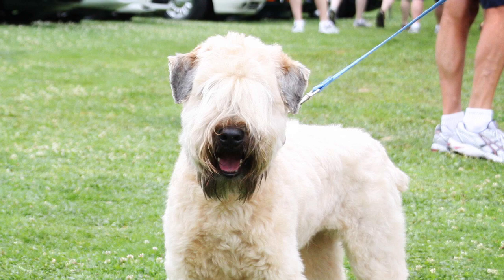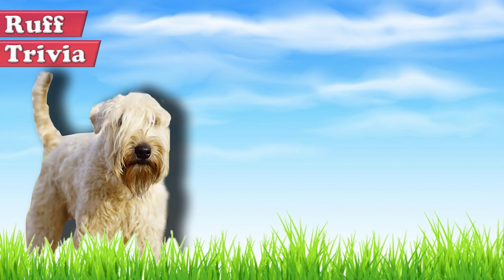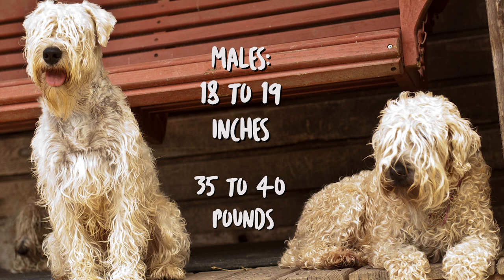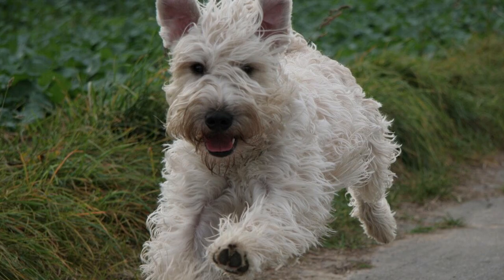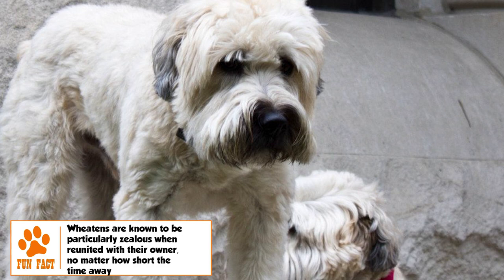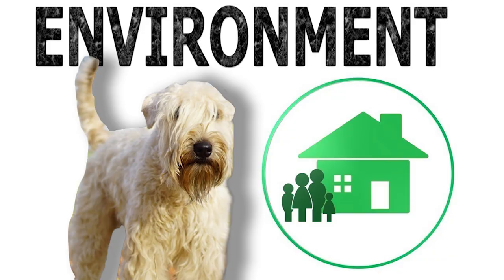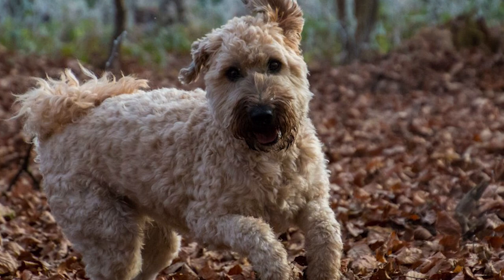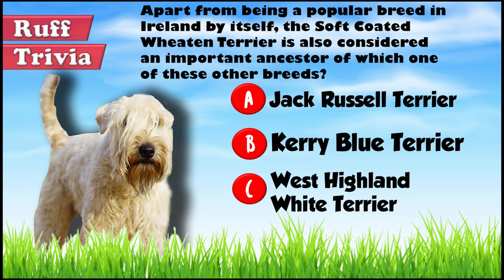Dogs 101 - SOFT COATED WHEATEN TERRIER - Top Dog Facts About the SOFT COATED WHEATEN TERRIER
The Soft Coated Wheaten Terrier is a medium-sized dog native to Ireland. One of the three Irish terrier breeds, it has been around for at least two hundred years, and probably from earlier than that. It was bred to be a multi-purpose farm dog, used as a ratter, a guard dog and even in herding livestock. Some accounts even mention its training as a gun dog. A workingman’s dog, it was commonly referred to as the ‘Poor Man’s Wolfhound’, and was given a breed status as late as 1937. The first Wheatens came to the US in 1946, and the Soft Coated Wheaten Terrier Club of America was founded in 1962 to preserve and protect the breed. Subsequent years have seen gradual rise in public interest in the breed, but it has remained a dog of moderate popularity.

Time for some Ruff Trivia:
- Apart from being a popular breed in Ireland by itself, the Soft Coated Wheaten Terrier is also considered an important ancestor of which one of these other breeds?
o A:  Jack Russell Terrier
o B:  Kerry Blue Terrier
o C:  West Highland White Terrier

The height range for the adult male Wheaten is 18 to 19 inches, with weight being between 35 to 40 pounds. The female typically has a height between 17 and 18 inches and weighs between 30 and 35 pounds. It is a well-balanced sporting terrier, square in outline. The head is rectangular in profile, with small to medium sized ears, level with the skull and dropping slightly forward. The abundant single coat is a distinguishing feature of the breed, covering the entire body, soft in texture and silky with a gentle wave. There are two coat types – the Irish is more silky and wavy; the American is thicker and woolier. Puppies have dark coats of red, brown, mahogany or white, eventually maturing into a wheaten color, as the dog grows older.

Grooming:The Wheaten does not shed, but requires daily brushing to keep it free of mats. The hair grows continually and requires trimming every two months to keep the dog looking neat. Bathing once every few weeks is suggested. Clipping of nails, brushing of teeth and cleaning of ears have to be regular.

Temperament:Wheatens are generally playful, good-natured and gentler than most terriers. They still do have prey-hunting instincts, and need socializing if staying with other pets. They get along well with other dogs and children. They are suspecting of strangers, and make good watchdogs. But, they seldom get aggressive, making them poor guard dogs.

Training:The Wheaten is a sensitive dog, and does not take well to harsh treatment. Training should be firm and consistent, but gentle. The dog was bred as a multi-purpose farm dog, which is reflected in its easy trainability and performance in different kinds of events. It is also used often as a therapy dog. It is a very active breed, requiring a long walk on leash or an exhausting game daily to stay happy. It is not meant for warm climates.

Health:The life expectancy of the breed is 12 to 14 years. Generally a healthy breed, it is prone to some inheritable diseases. Two protein wasting conditions – one where it loses proteins via kidneys, another where it fails to absorb proteins completely via the digestive tract – are commonly seen and can be fatal. But early detection can help manage through dietary changes and medication. Other possible concerns can be renal dysplasia, inflammatory bowel disease, Addison’s disease and cancer. Dermatitis is also seen in the breed.

Spirited and affable, the Soft Coated Wheaten Terrier has a long history of fitting into any role assigned to it. As long as it has its family around it, it will be happy whether on a farm, in the suburbs or in the city.

Find out if the Soft Coated Wheaten Terrierwould be a good addition to your home. Now you can visit Brooklyn’s Corner.com to take our quiz and find out which dog would be the best match for you.